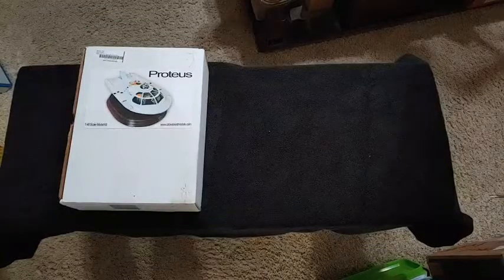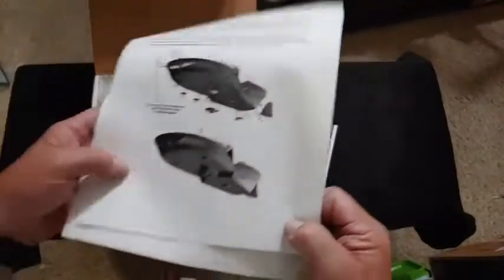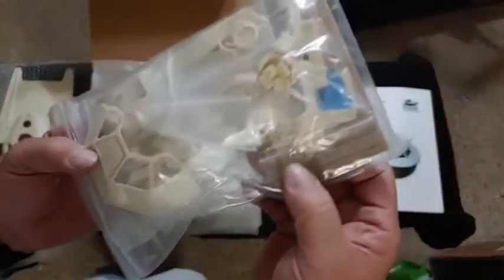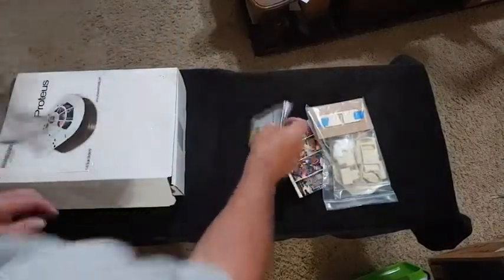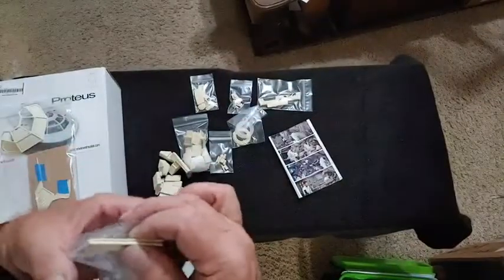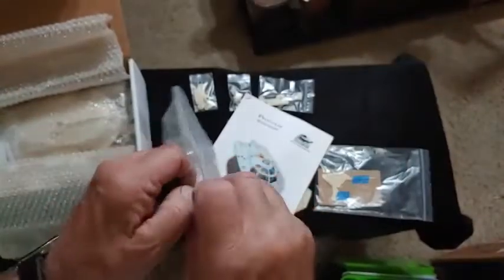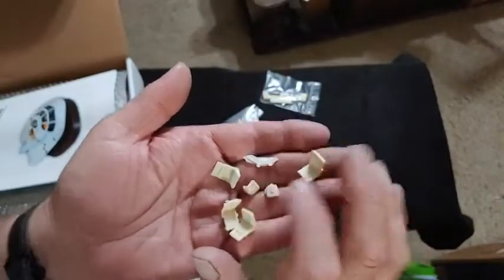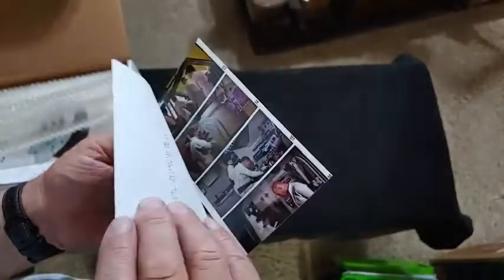Facebook LIVE - Crow's Nest Proteus resin kit box opening Ebay purchase 06 27 2022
Crow's Nest Proteus resin kit box opening Ebay purchase  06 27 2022
Facebook LIVE to reveal a very RARE KIT...
YEAP... The Crow's Nest "Proteus" movie model resin kit... A very rare kit. Open the box with me... Facebook LIVE NOW...